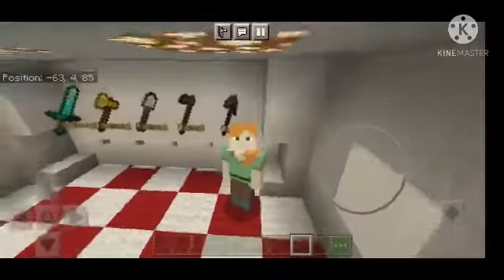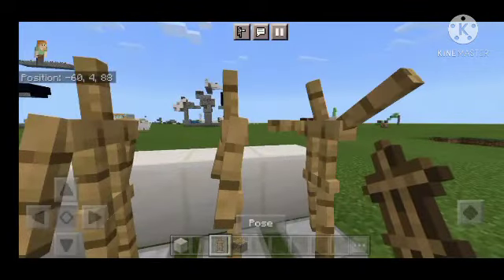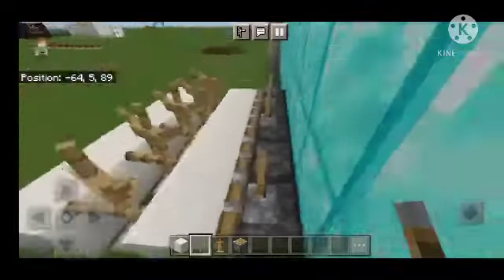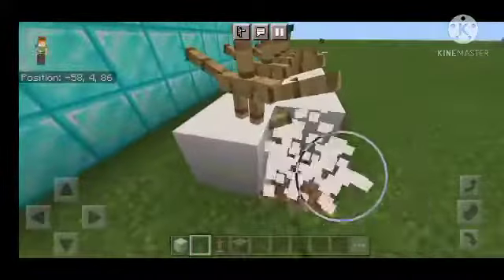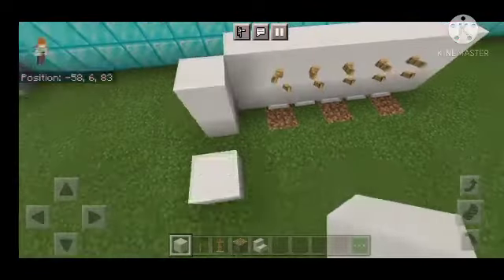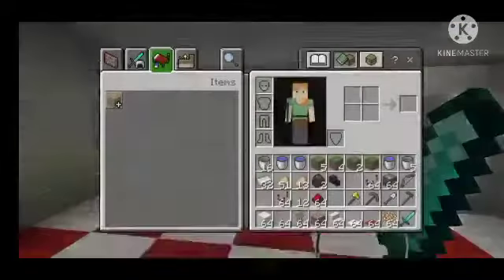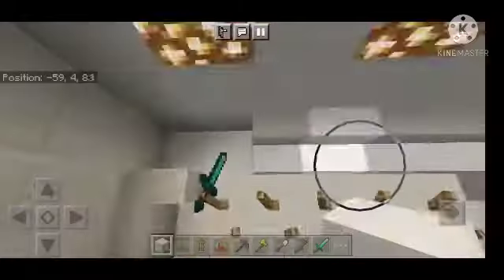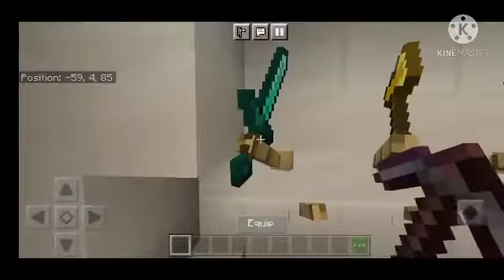WORKING TOOLS HANGER